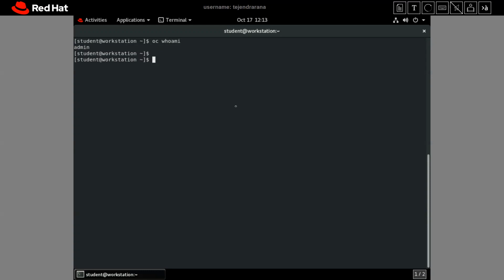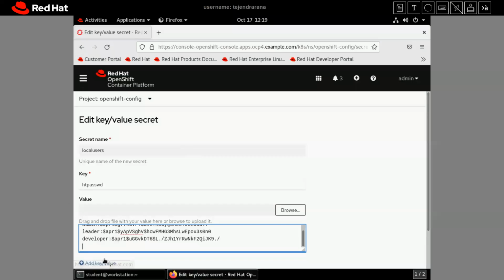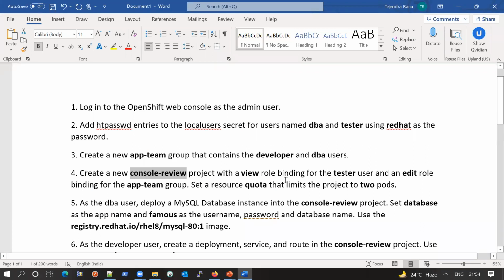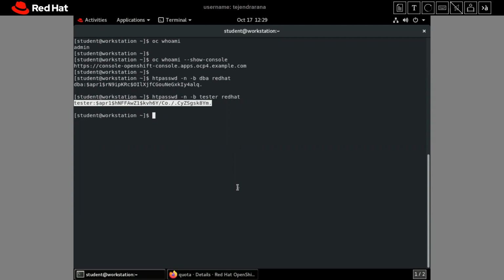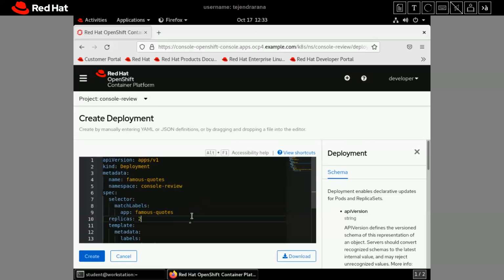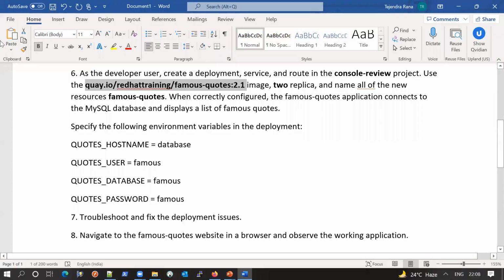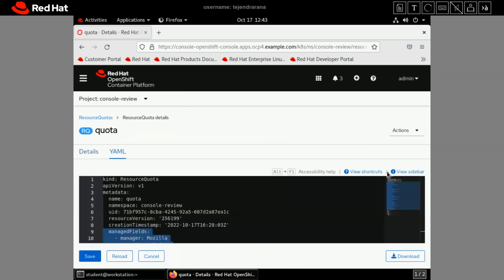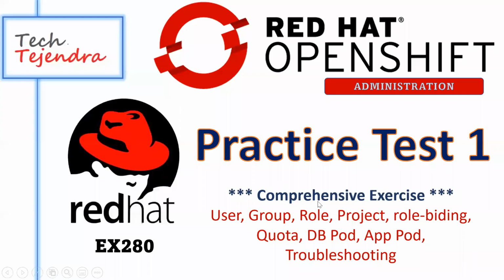OpenShift Administration RedHat Ex280 Practice Exam (User Group Role Project role-biding Quota DB)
*** Comprehensive Exercise ***
User, Group, Role, Project, role-biding, Quota, DB Pod, App Pod, Troubleshooting

1. Log in to the OpenShift web console as the admin user.
2. Add htpasswd entries to the localusers secret for users named dba and tester using redhat as the password.
3. Create a new app-team group that contains the developer and dba users.
4. Create a new console-review project with a view role binding for the tester user and an edit role binding for the app-team group. Set a resource quota that limits the project to two pods.
5. As the dba user, deploy a MySQL Database instance into the console-review project. Set database as the app name and famous as the username, password and database name. Use the image.
6. As the developer user, create a deployment, service, and route in the console-review project with issues that you will troubleshoot in the next step. Use the image, two replica, and name all of the new resources famous-quotes. When correctly configured, the famous-quotes application connects to the MySQL database and displays a list of famous quotes.
Specify the following environment variables in the deployment:
QUOTES_HOSTNAME = database
QUOTES_USER = famous
QUOTES_DATABASE = famous
QUOTES_PASSWORD = famous
7. Troubleshoot and fix the deployment issues.
8. Navigate to the famous-quotes website in a browser and observe the working application.